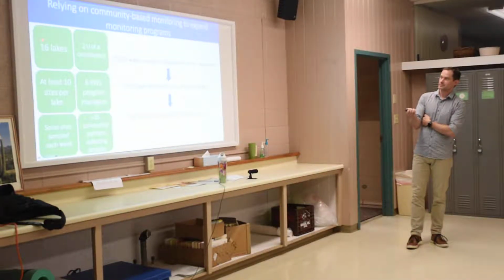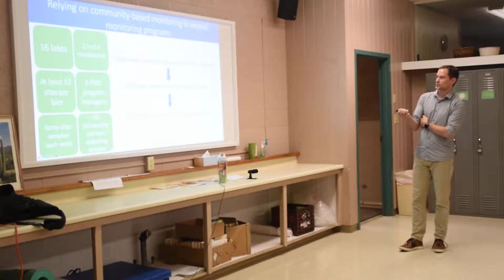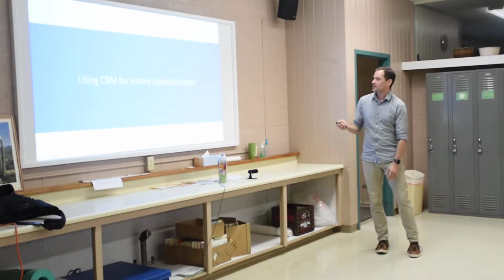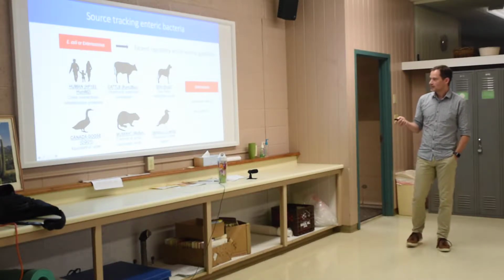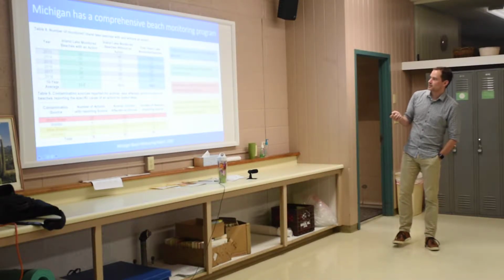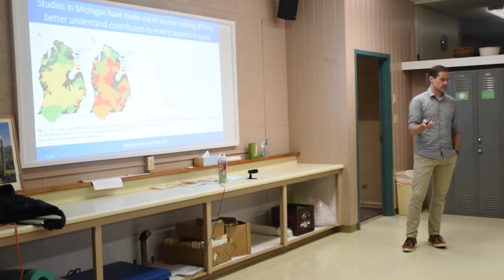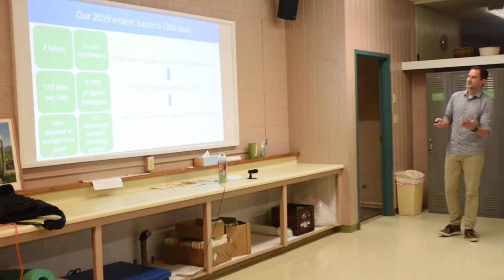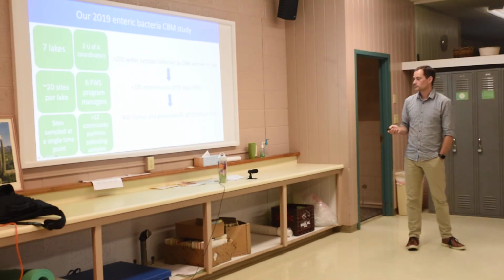Water Quality Monitoring - qPCR Technology Part 1